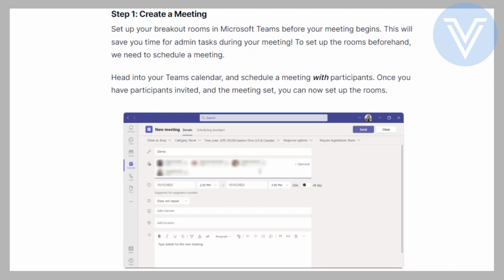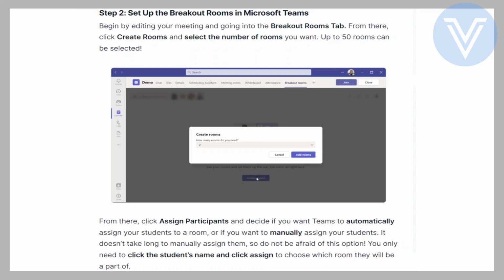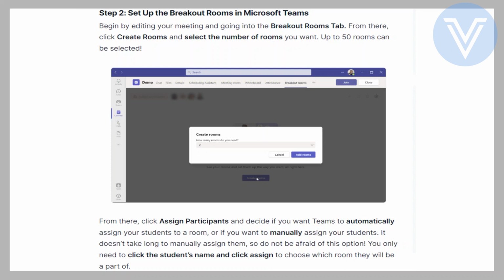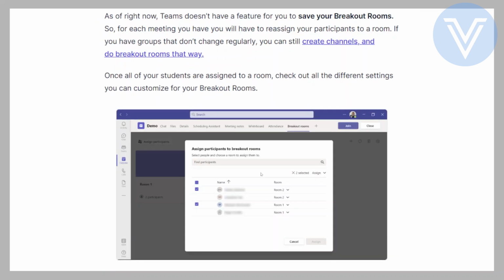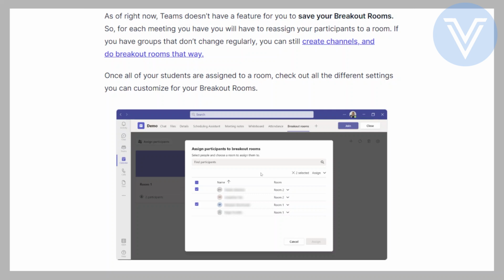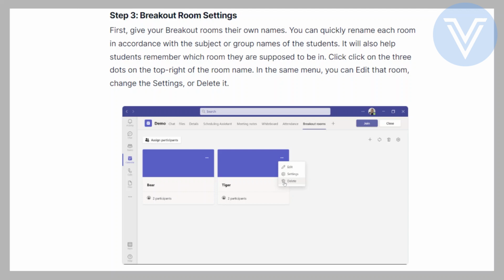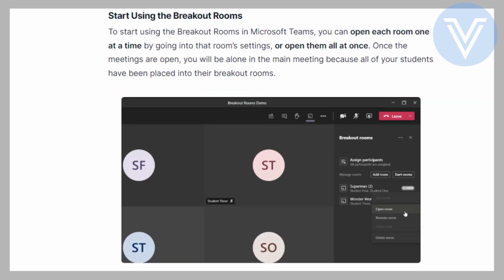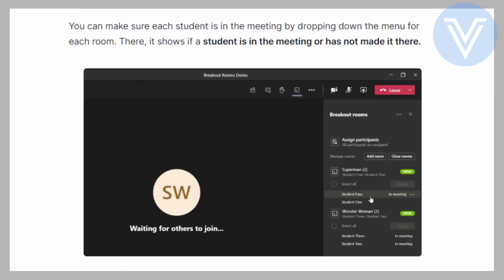HOW TO USE BREAKOUT ROOMS IN ZOOM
In this tutorial, we'll guide you through the process of HOW TO USE BREAKOUT ROOMS IN ZOOM. We've broken it down into easy-to-follow steps to ensure you get the most out of it. this video is packed with valuable insights you won't want to miss. 🚀.  Make sure to watch until the end for all the key insights.